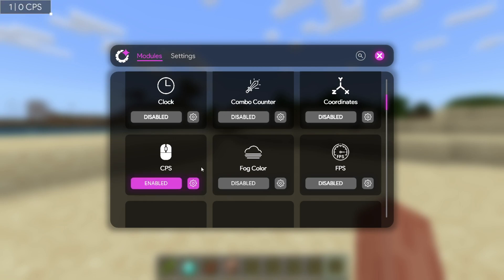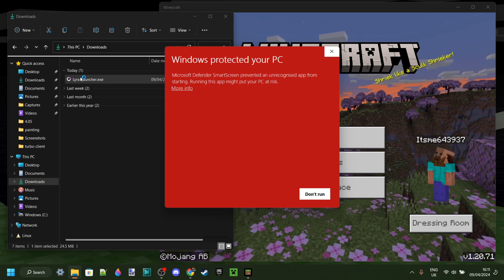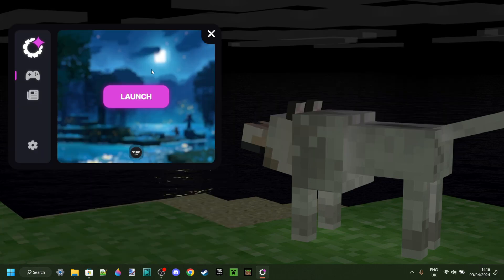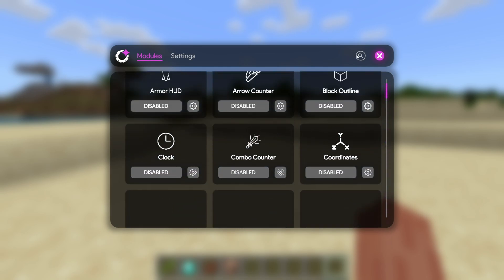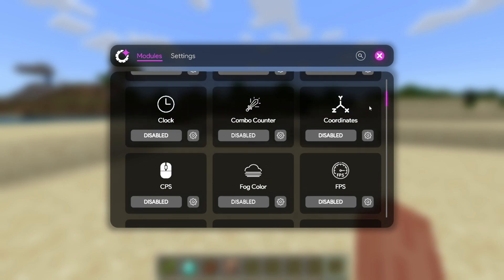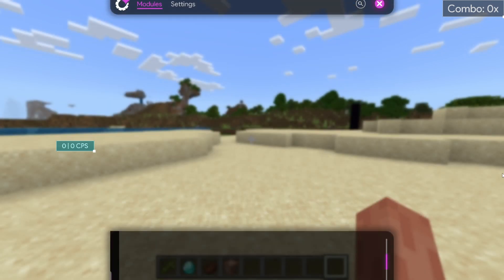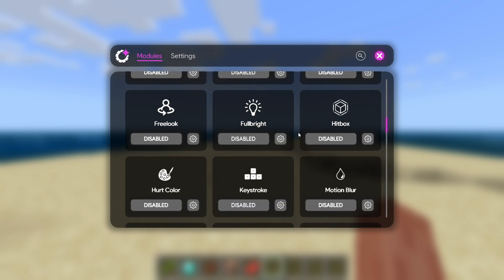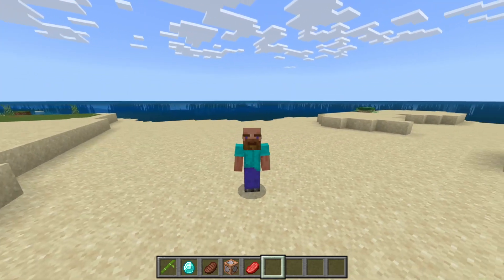NEW CLIENT FOR MINECRAFT BEDROCK EDITION 1.20.72 & 1.20.73 - Lyra Network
In this video, Itsme64 shows you how to download and use Lyra client for Minecraft bedrock edition 1.20.72 and 1.20.73